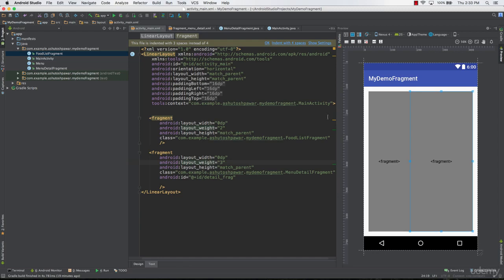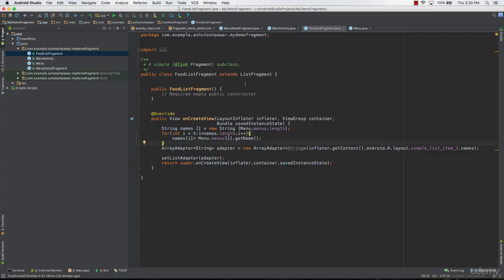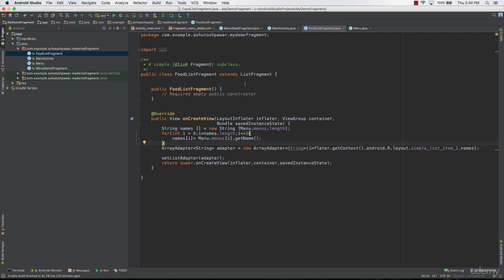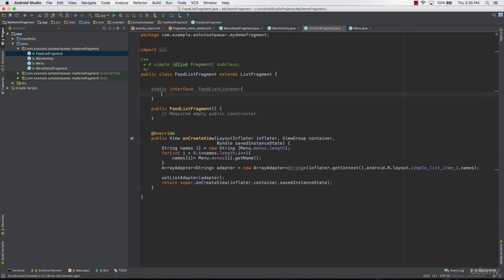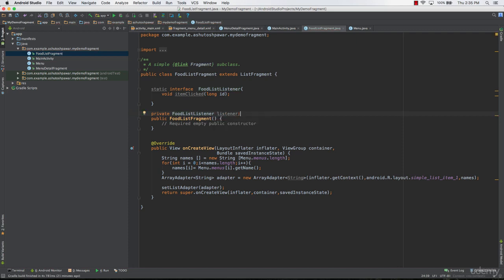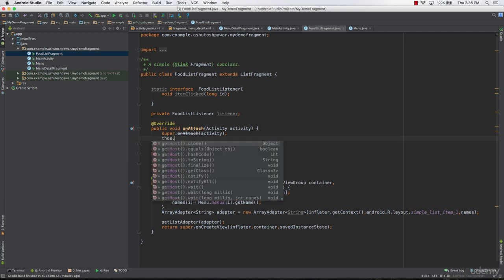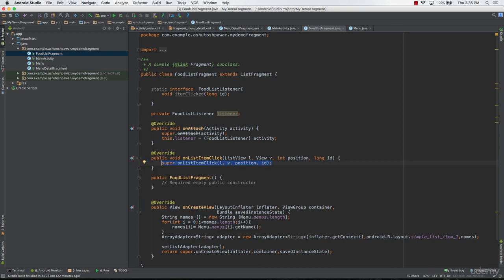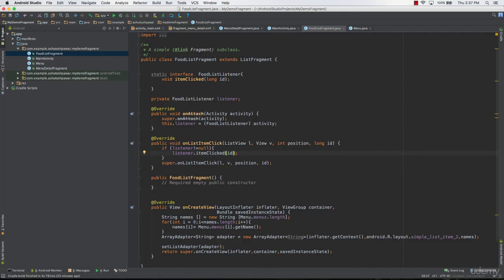033 lecture 28 adding listeners to fragments